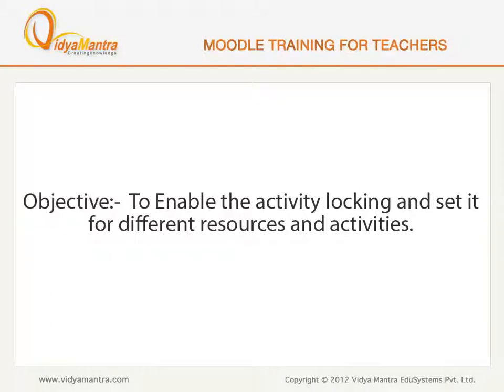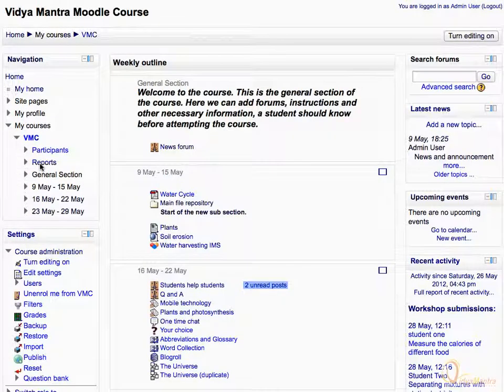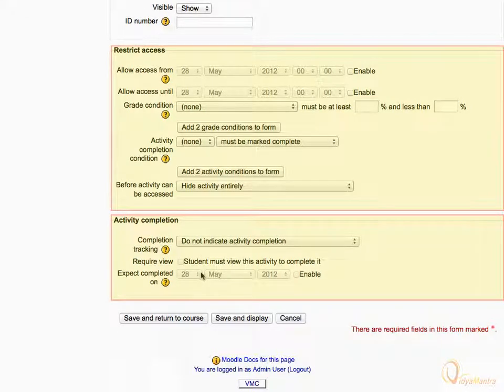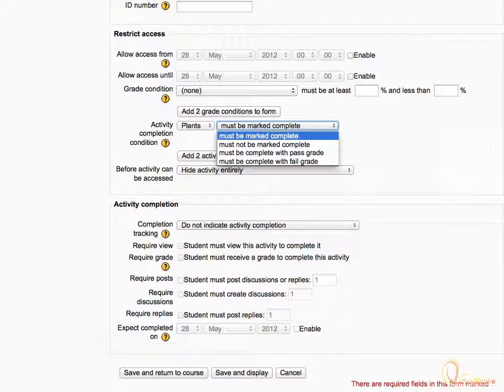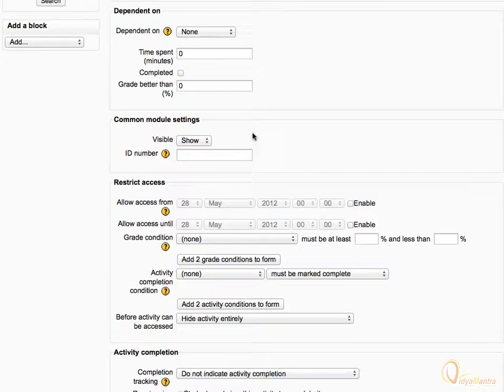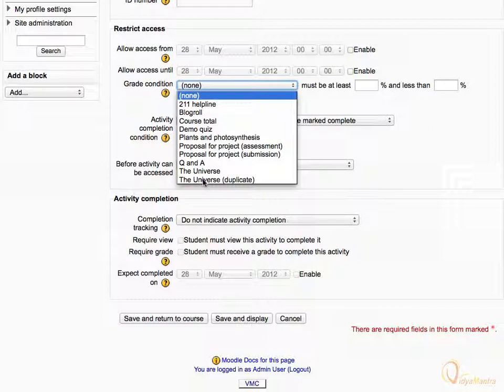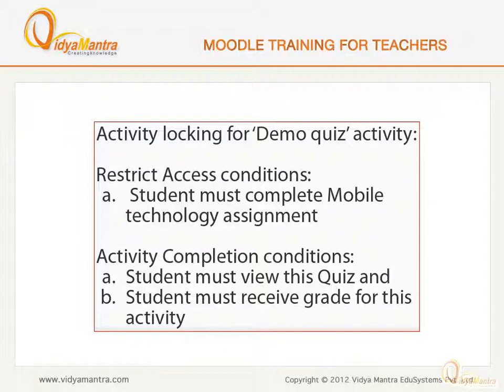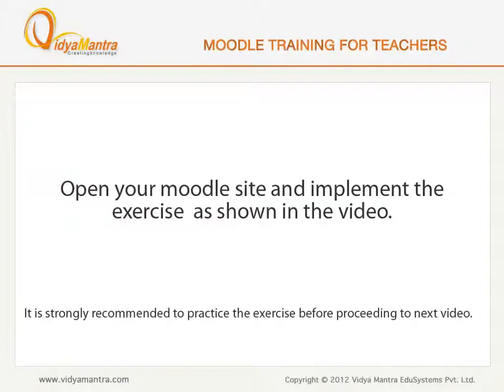Moodle - Activity locking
Enabling activity locking and setting it for different activities and resources